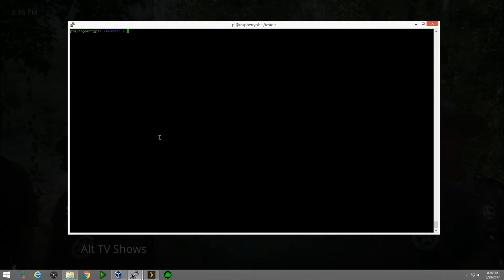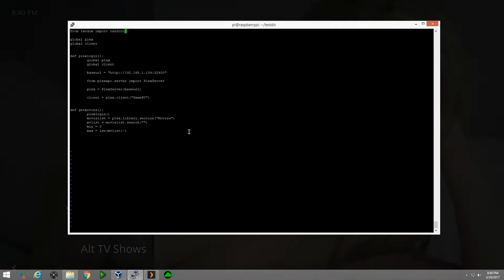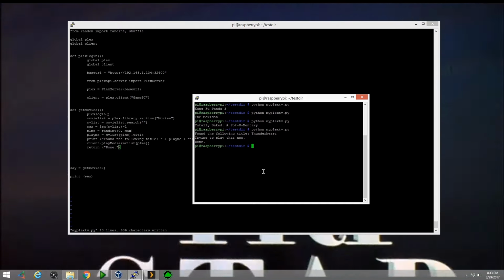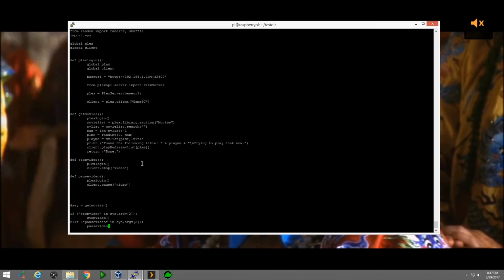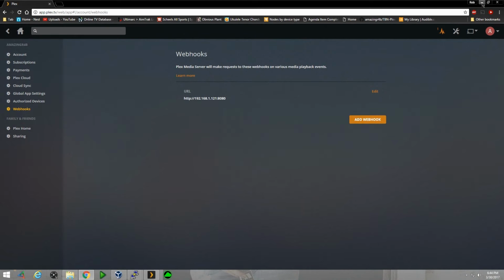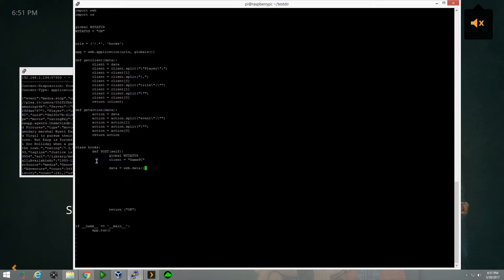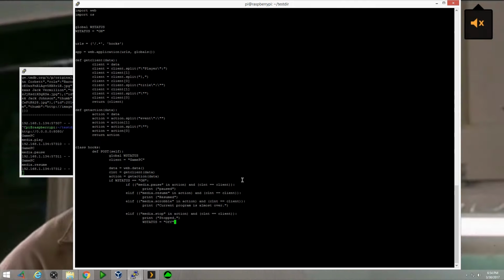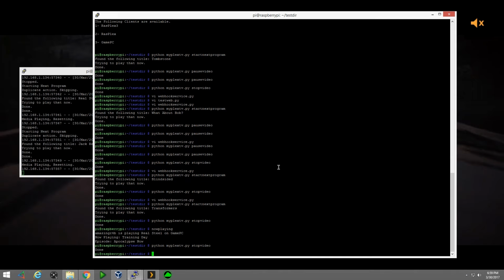Creating a custom Plex TV Station, Part 1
This video details the start of creating your own script that automatically picks and plays content off your plext server.

It also includes how to create the webhook listener that reacts to the stop event to start the next program.